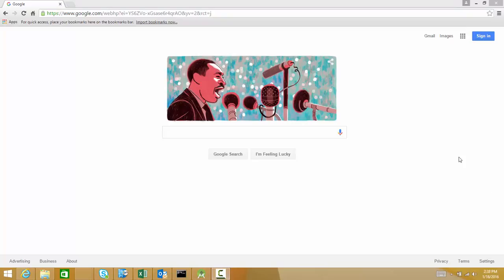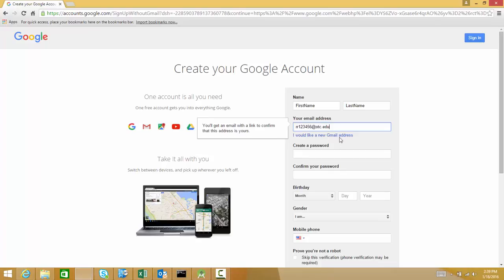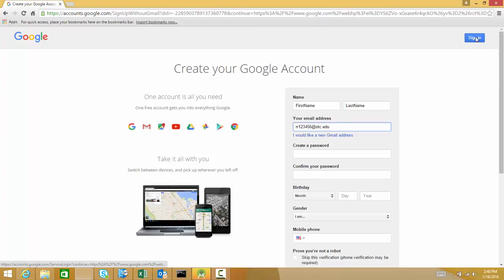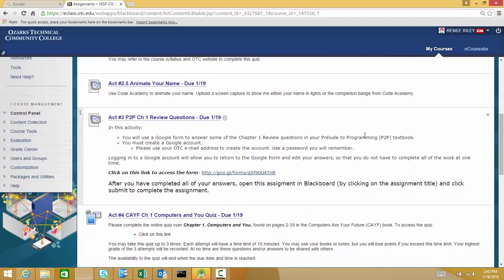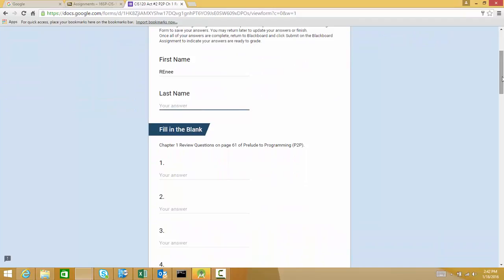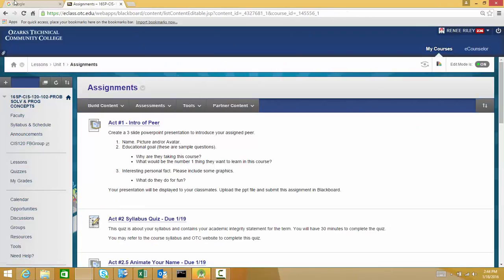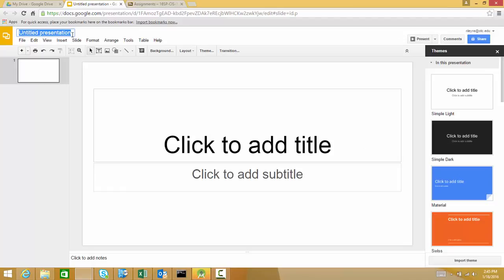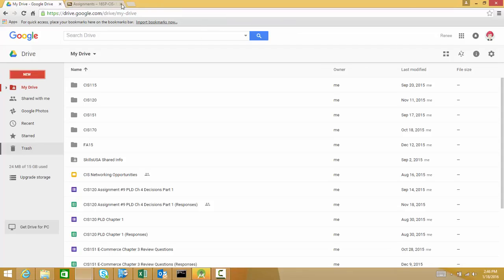Google Using Google Forms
This video explains how to set up a Google account and update a Google Form in a Blackboard assignment